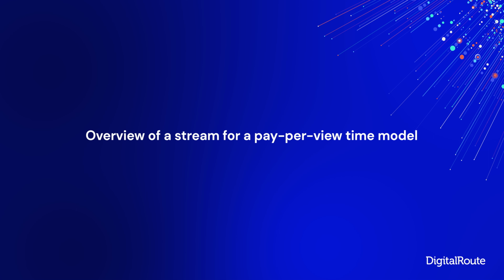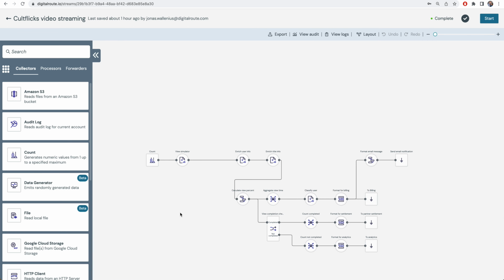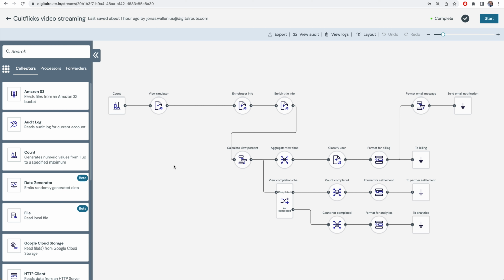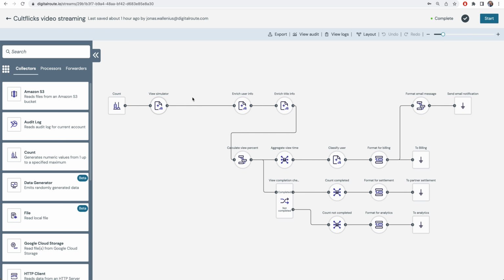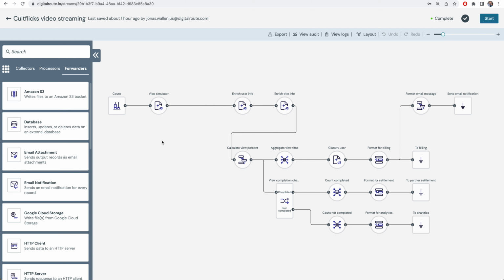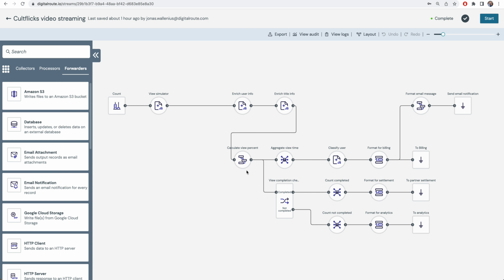DigitalRoute Demo Part 1 - Overview of a stream for a pay-per-viewtime model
In this video, Jonas Wallenius shows an overview of how a stream from DigitalRoute, for a video streaming platform wanting to collect usage data to introduce a pay-per-viewtime model, looks like.

DigitalRoute is the leading provider of usage data management solutions. If you would like to see how your enterprise could leverage usage data book a personalized demo